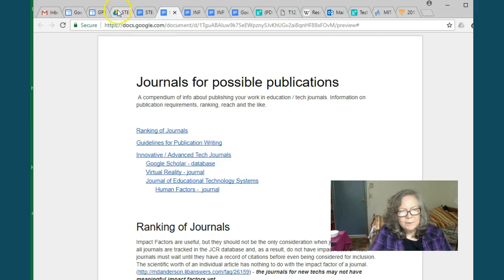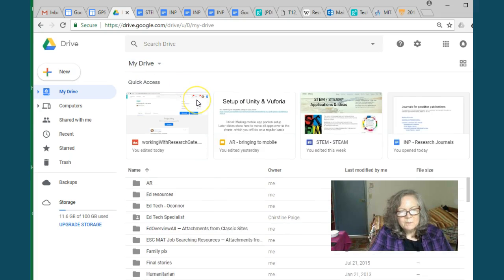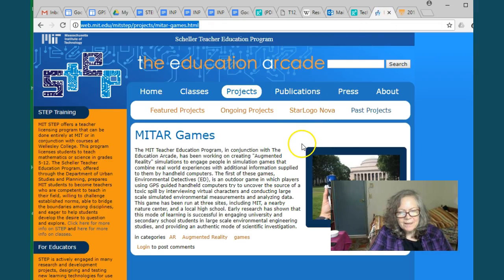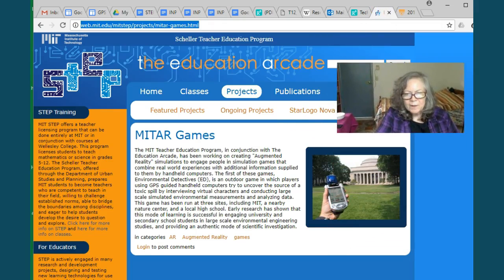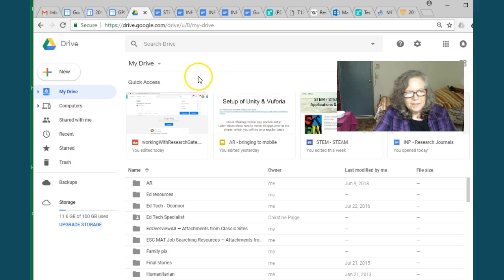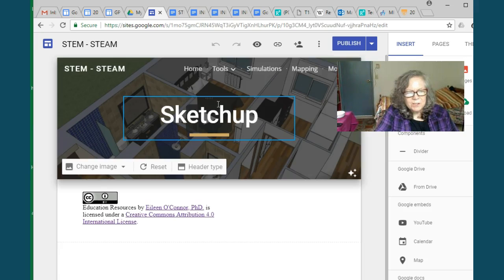Thinking through your work, with tech